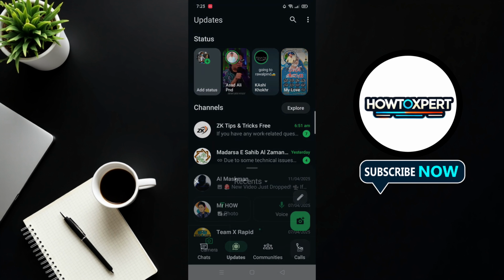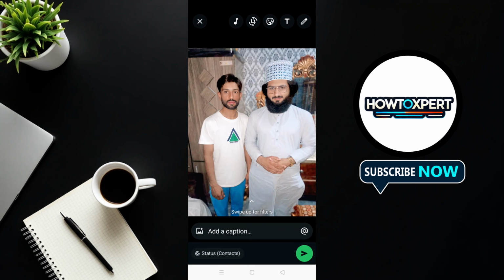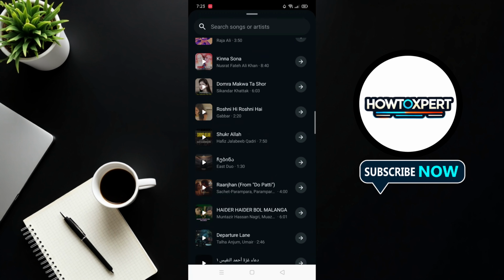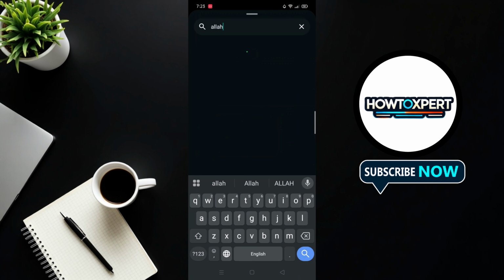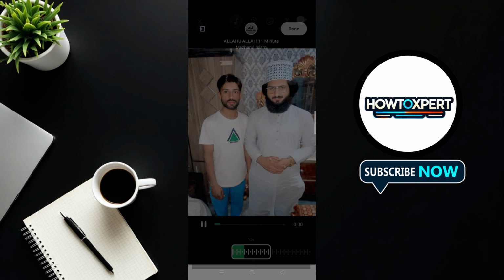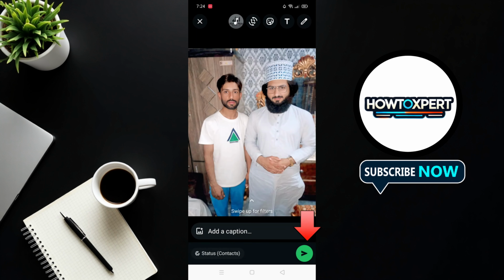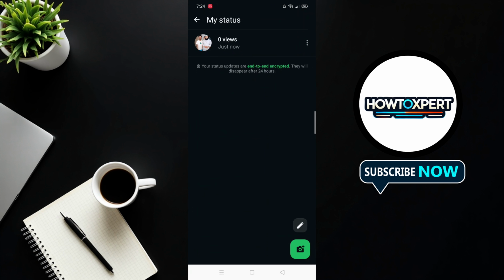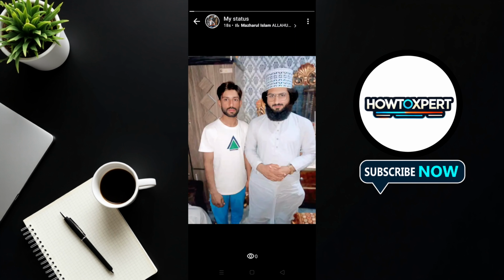What's the BEST Music to Add to Your WhatsApp Status in 2025?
In this Video:
Learn How to Add Music to WhatsApp Status in 2025 — Quick Tutorial! 🎵📱 This easy step-by-step guide will show you how to add background songs or music to your WhatsApp Status — with or without video editing apps. Make your status more engaging and fun!

Facebook Page ➤ [Comming Soon]
Facebook Group ➤ [Comming Soon]
Twitter ➤ [Comming Soon]
TikTok ➤ [Comming Soon]